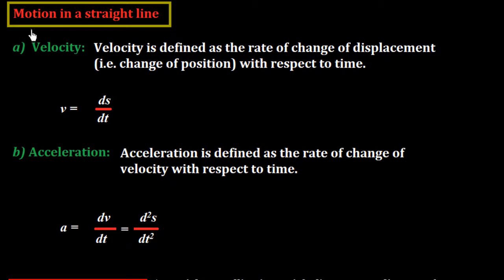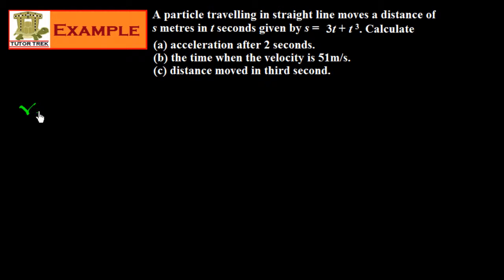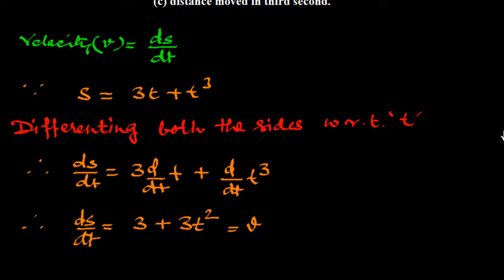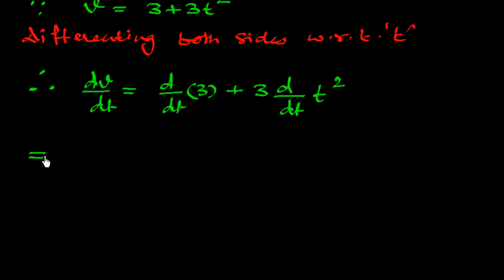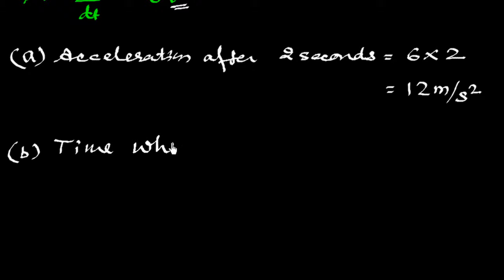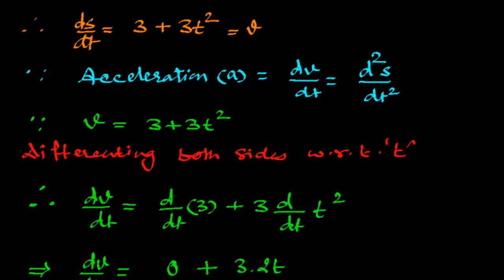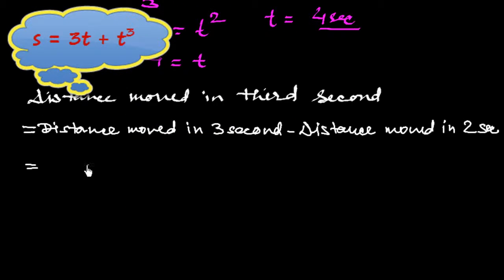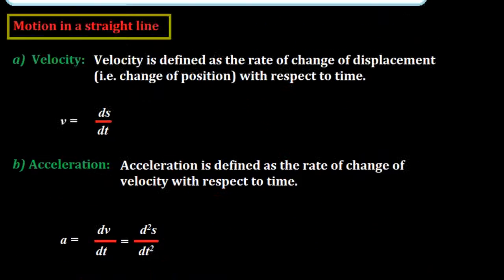Application of Derivatives#1 Rate of change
This video shows how to find the velocity and acceleration if the equation of displacemant Please subscribe for more updates and get a free registration for free study material in pdf format